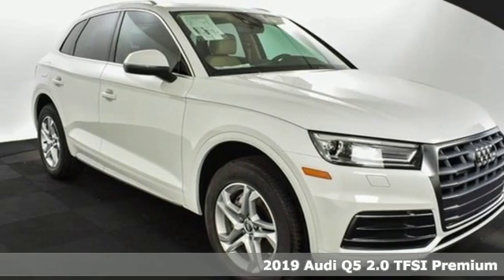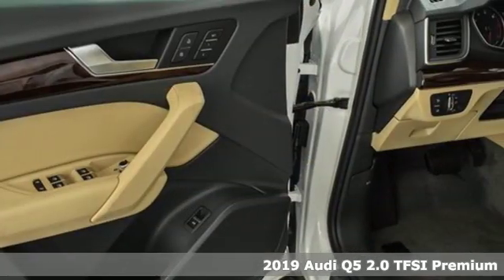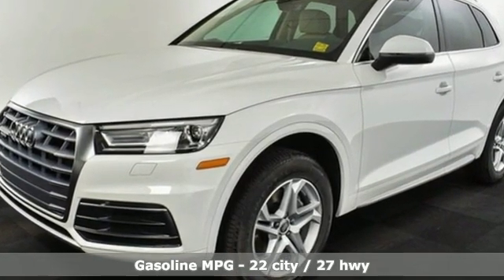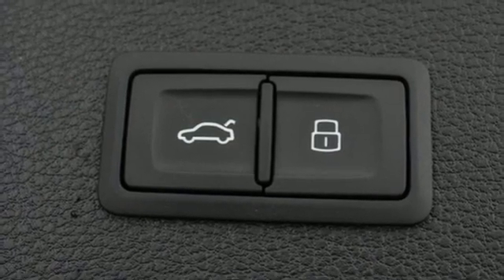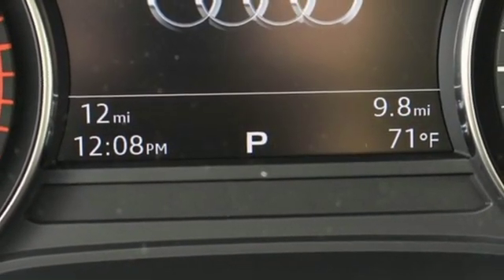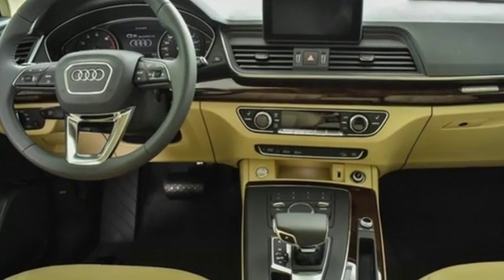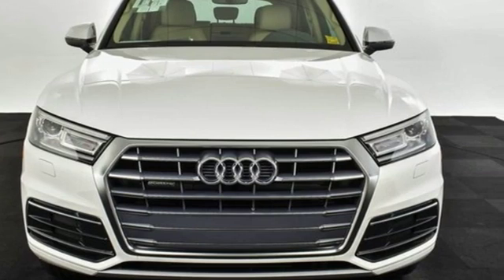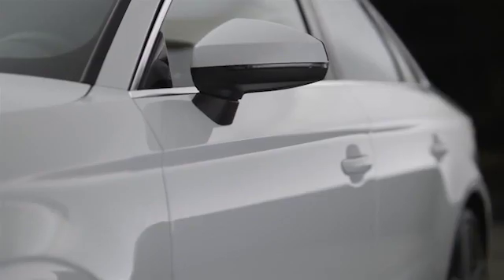New 2019 Audi Q5 Atlanta Alpharetta, GA A16250 - SOLD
Year: 2019
Make: Audi
Model: Q5
Engine: 2.0L TFSI
Transmission: 7-Speed Automatic S tronic
Color: White
Interior: BEIGE GRAY
Stock #: A16250
VIN: WA1ANAFY4K2089856
2019 Audi Q5brBeige Gray Leather. 22/27 City/Highway MPGbrAudi Atlanta is proud to be the only Magna Society dealership in Georgia! Our inventory moves extremely quickly. PLEASE BE SURE TO SECURE YOUR APPOINTMENT. All vehicles are subject to sale at any time. As a courtesy to our clients, a partial payment and signed agreement will secure an appropriate window of time to allow for travel to inspect and accept the vehicle.

Address:
5805 Peachtree Boulevard